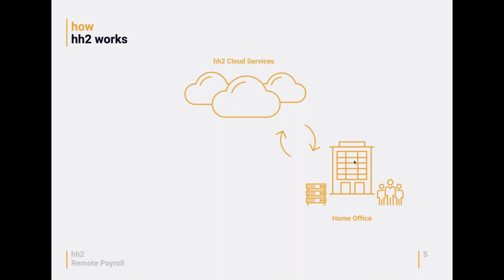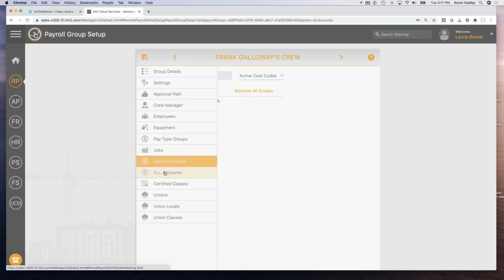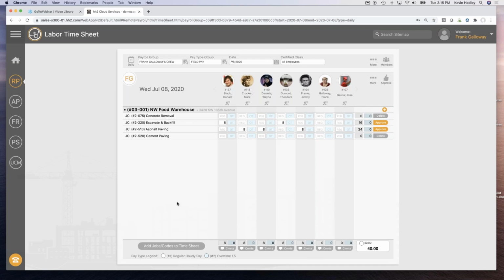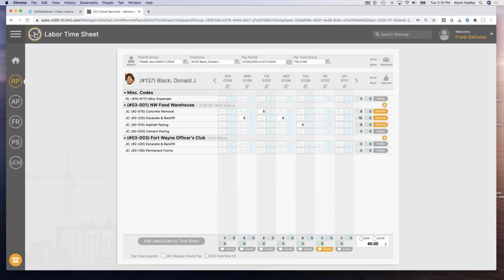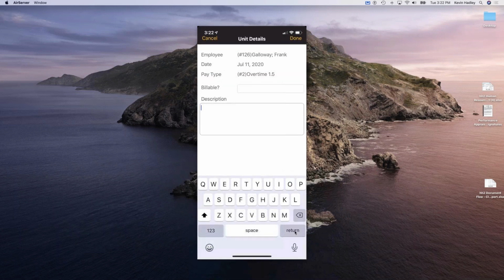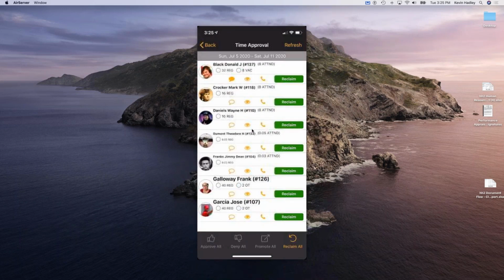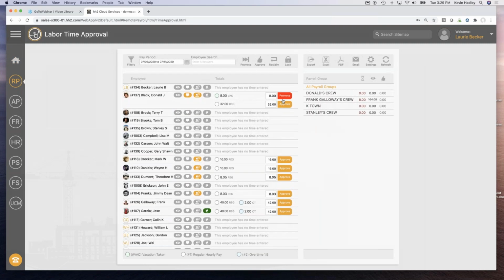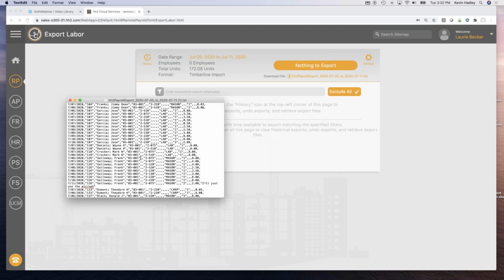hh2 Remote Payroll for Sage Construction